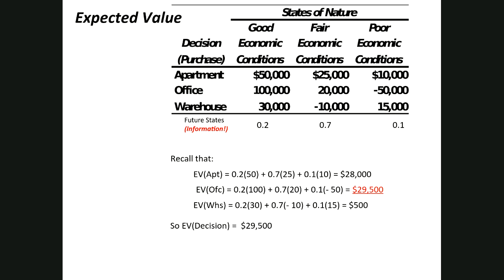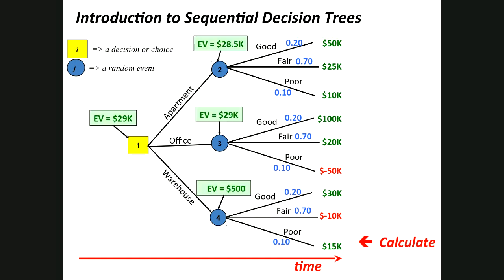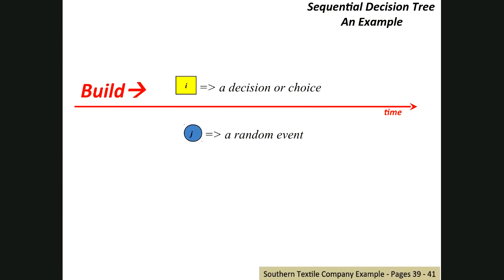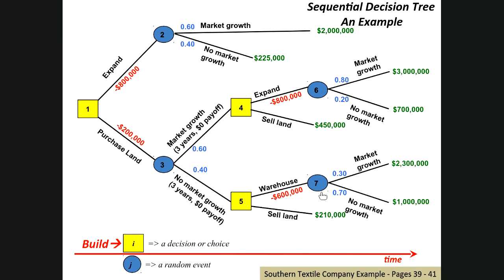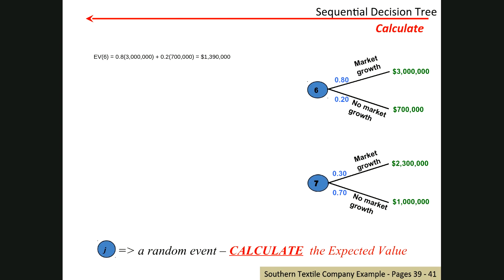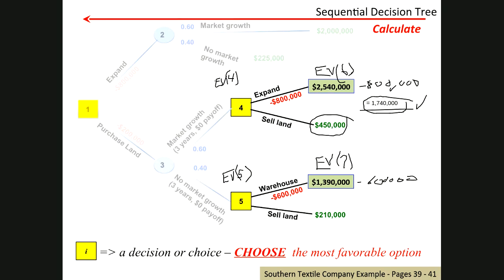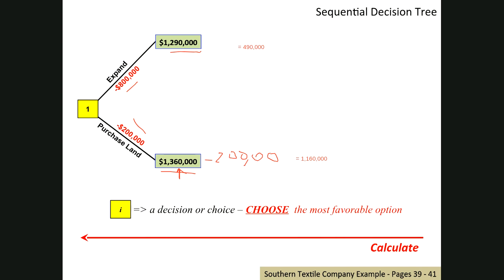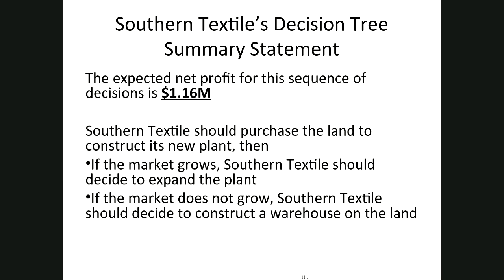Lesson 7 - Decision Analysis - Decision Trees